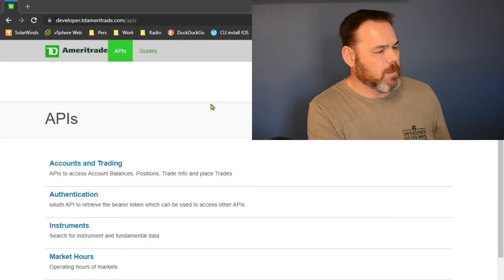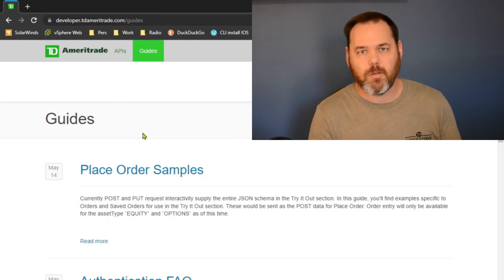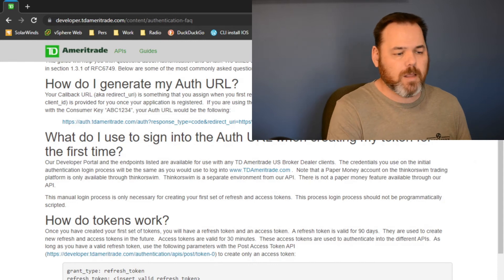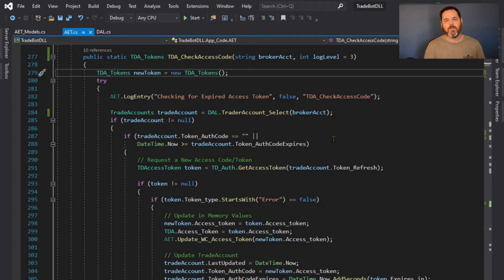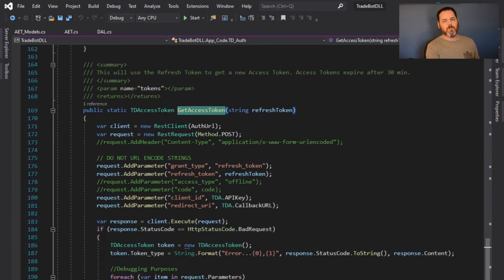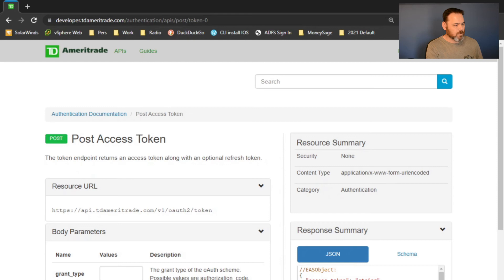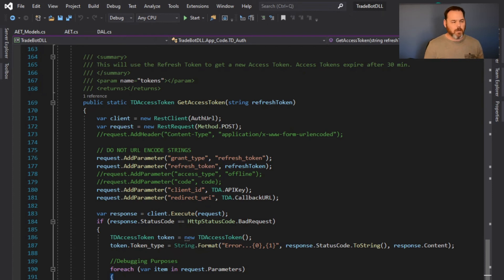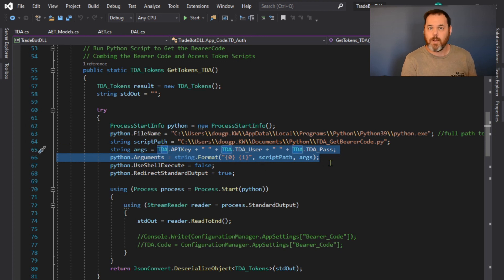C# Algo Trading Bot - TD Ameritrade Authentication Code Refresh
This is how I dealt with the auth token that expires after 30 minutes, so I didn't have to manually update it each time it expired. Hopefully this helps others out!

00:00 - Intro
00:18 - API Website
02:30 - Code Walk-Thru
06:53 - Bearer Code - Call Python from C#
07:41 - Wrap Up